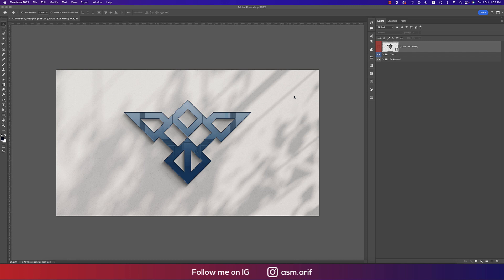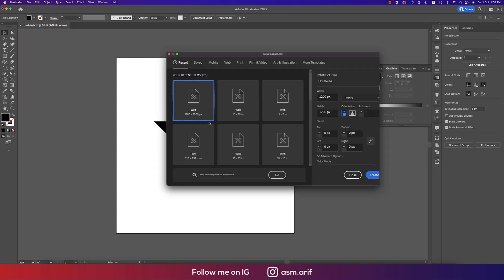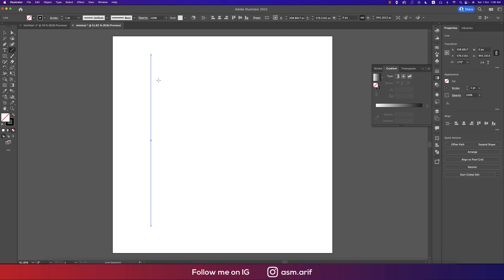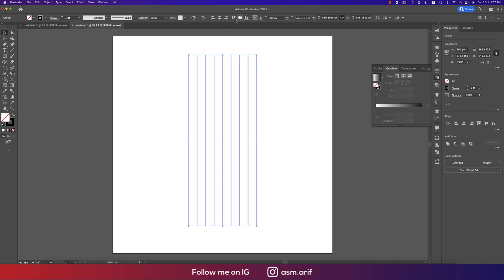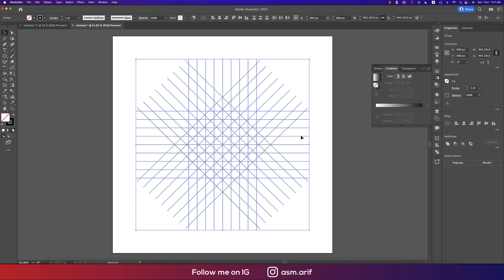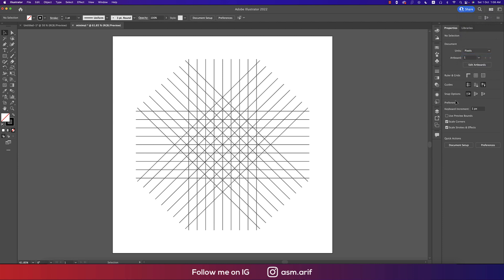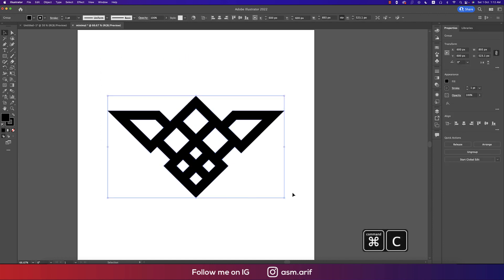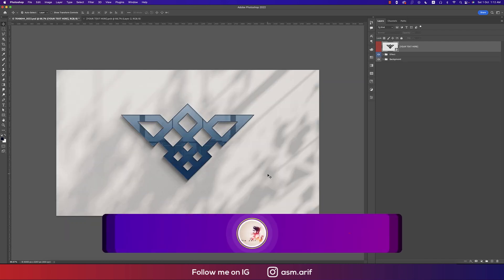How to make MINIMAL LOGO | Aviation Logo | Adobe Illustrator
Hello everyone, I'm going to show you something new today.